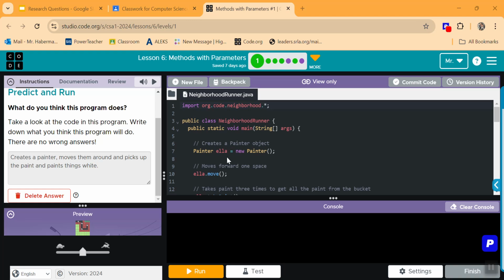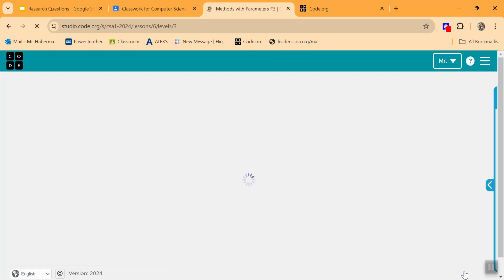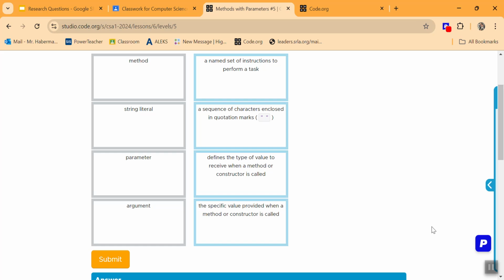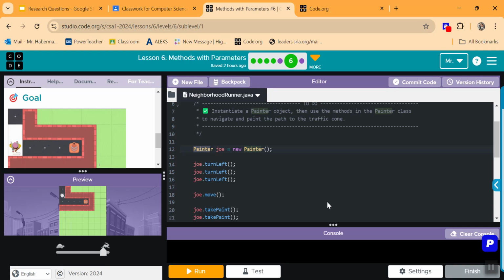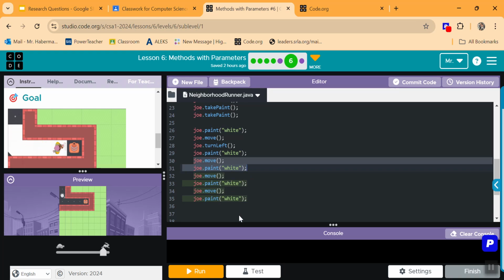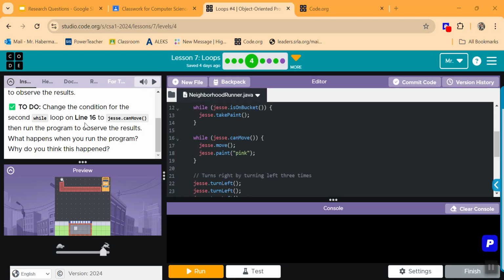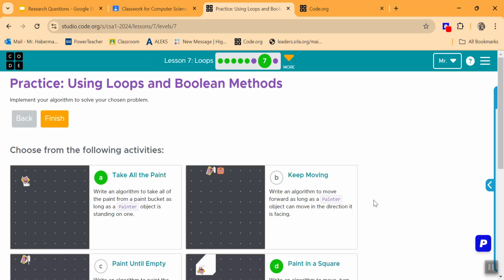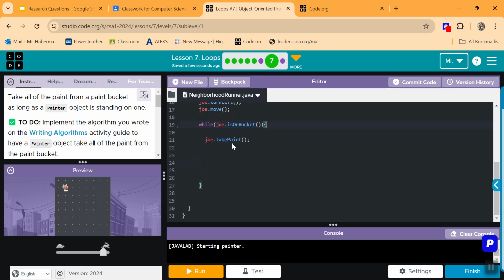Lesson 6 and 7